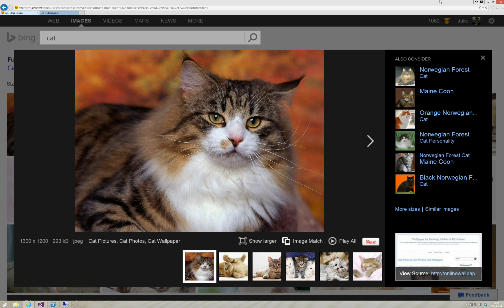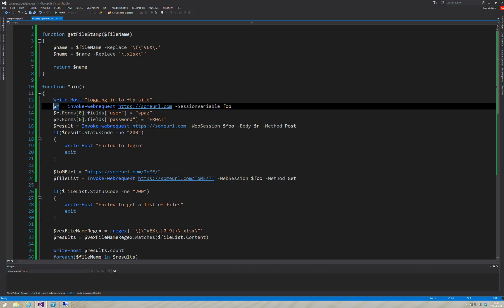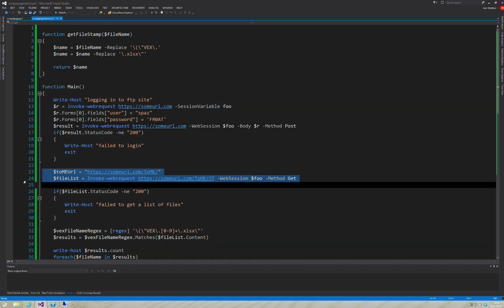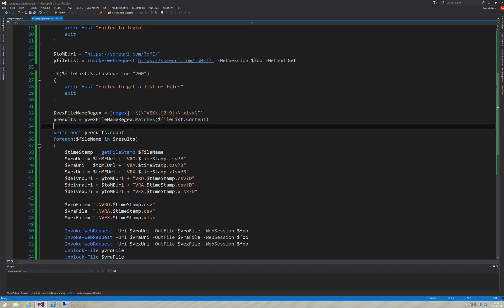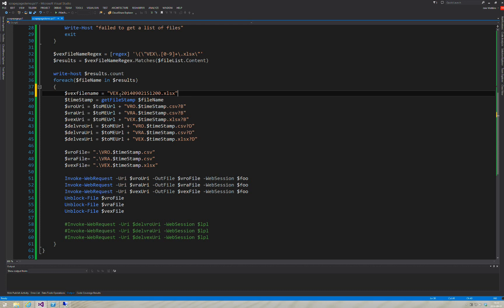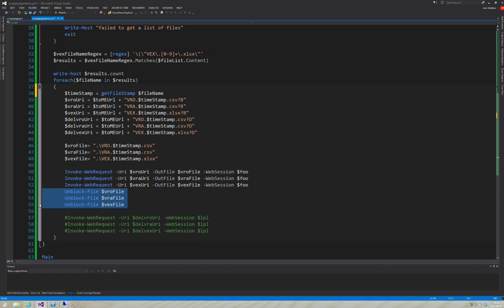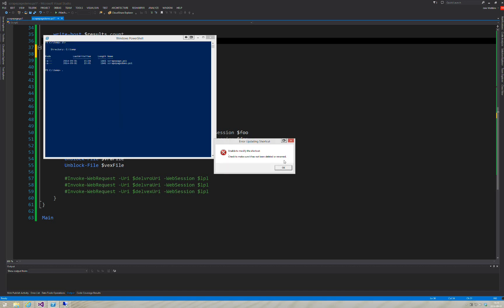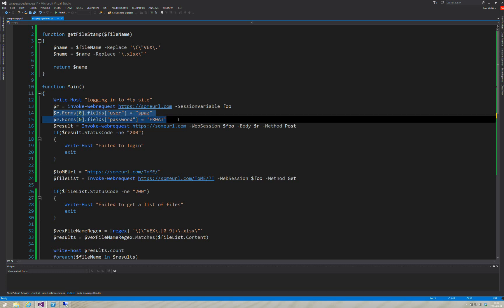Web Scraping with PowerShell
A brief demonstration of using PowerShell to web scrape a site - work related.